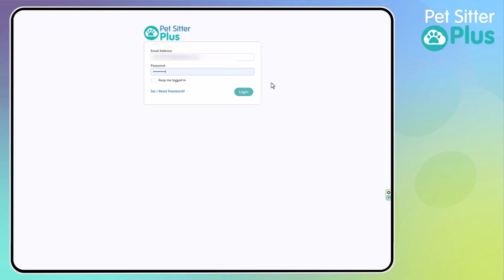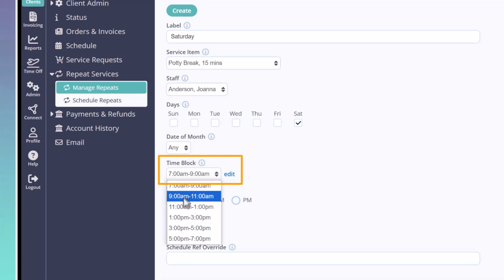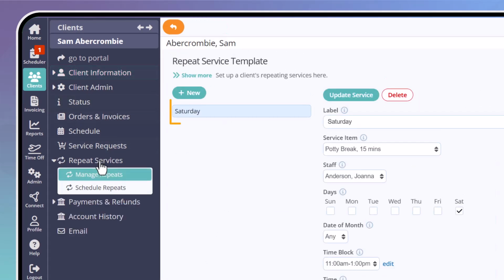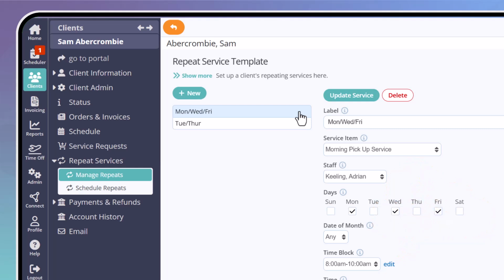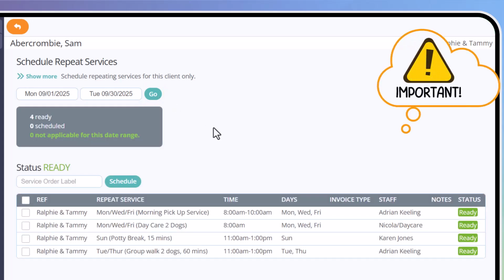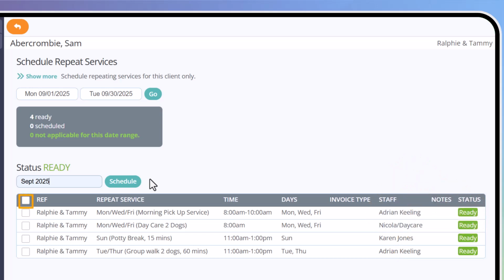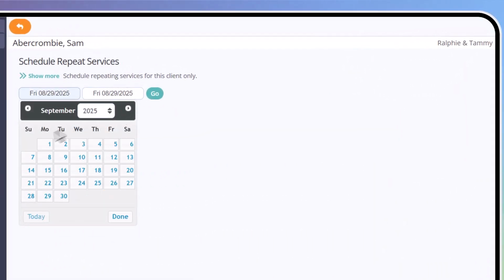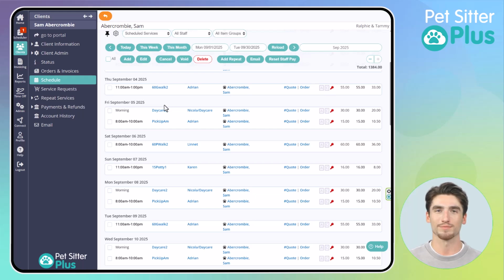How to Set Up and Edit a Repeat Service Template in Pet Sitter Plus | Pet Sitting Software Tutorial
In this tutorial, you’ll learn how to set up and edit a Repeat Service Template in Pet Sitter Plus - a powerful tool that helps you manage recurring services for your clients with ease.

Repeat Service Templates make it simple to set up regular appointments, such as daily walks or weekly visits, without having to re-enter details each time.

With this feature, you can:
• Create templates for ongoing client services
• Edit service details, schedules, and rates at any time
• Save time by avoiding duplicate data entry
• Ensure consistency and accuracy across repeat bookings

By using Repeat Service Templates, you’ll streamline your scheduling process, reduce admin work, and make managing repeat clients more efficient.

💡 Ideal for pet sitters, dog walkers, home boarders, and daycare providers who offer regular, recurring services.

If you want to bulk schedule repeat services once you have set your templates up, you can watch our video to learn how

Linked in this video is our guide on how to add a service to an order and schedule it

For even more tips on customizing your Pet Sitter Plus experience, check out these helpful articles:

Read our Getting Started guide for setting up recurring services in Pet Sitter Plus. This article explains how to create repeat templates and schedule them over your chosen date range for smooth, consistent bookings.

Read our guide on adding repeat services directly from the client’s schedule. It shows you how to create and apply repeat templates quickly, helping you build recurring bookings with ease.

Read our guide that explains how Repeat Services work in Pet Sitter Plus.
It covers what repeat templates are, how they’re used, and how they help you manage recurring client bookings efficiently.